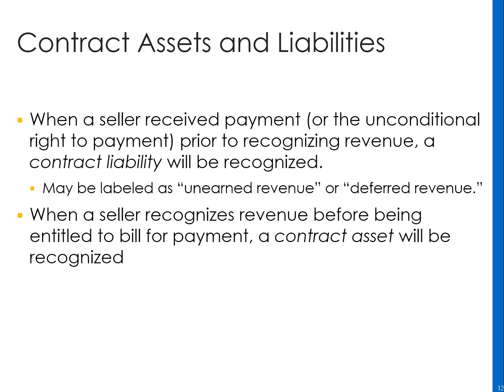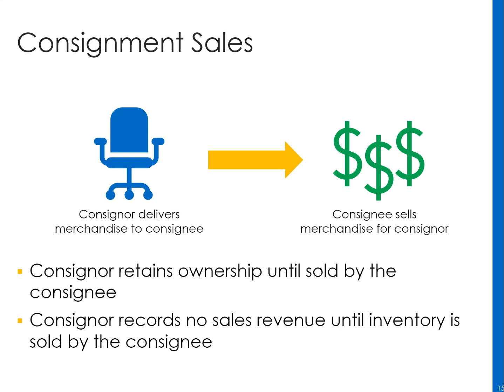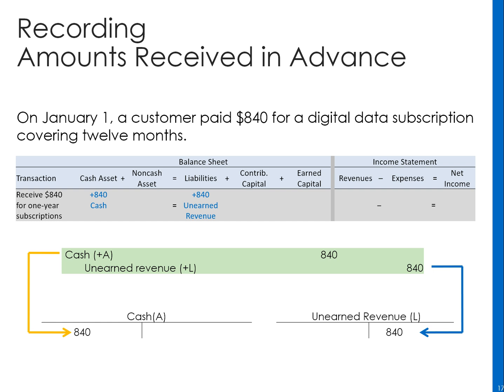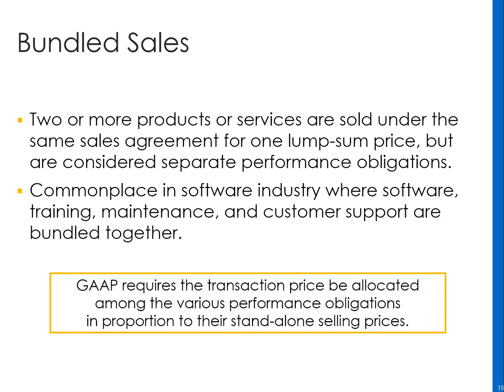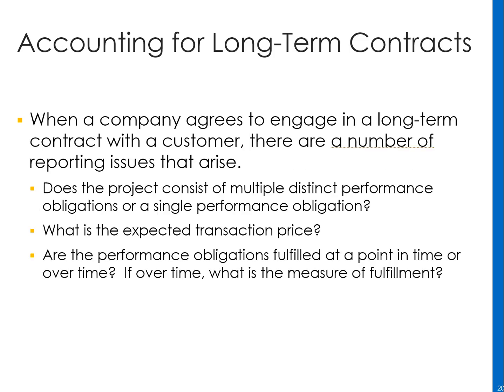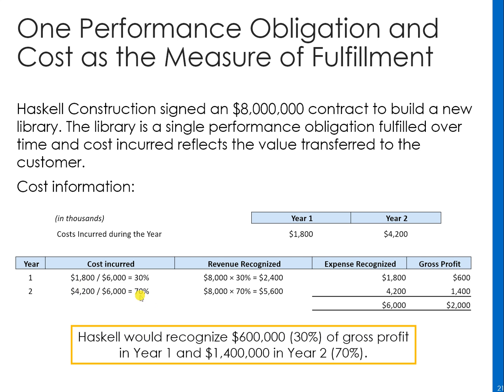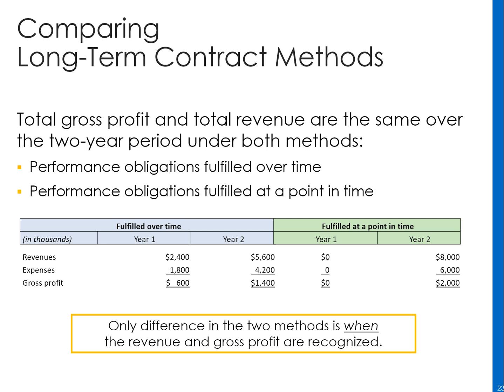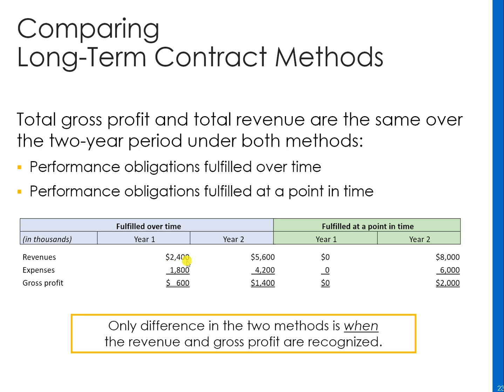ACCT6A01 Lecture 5 Part 2